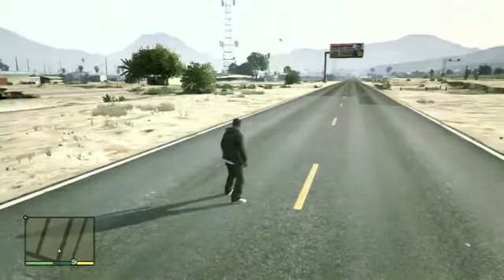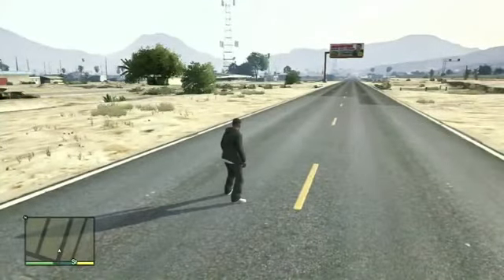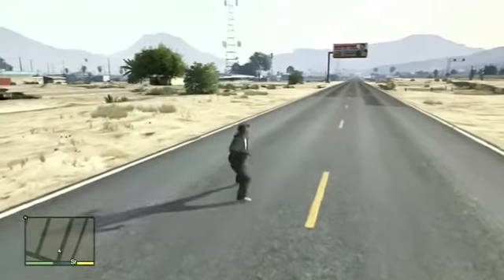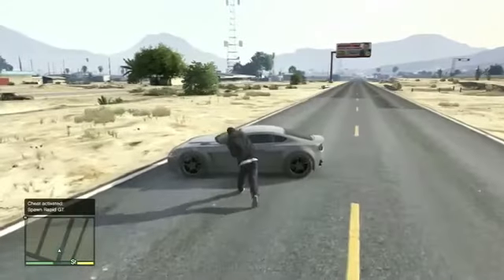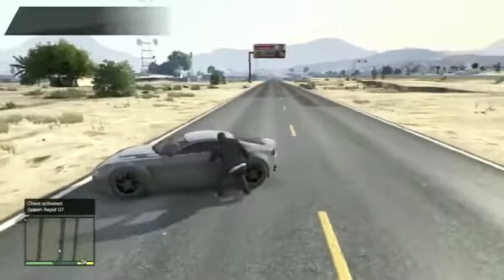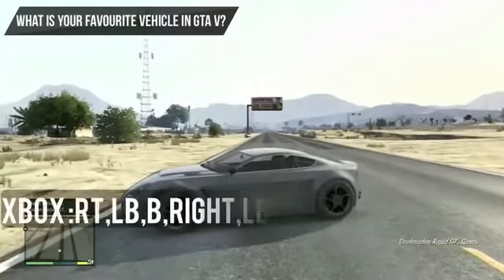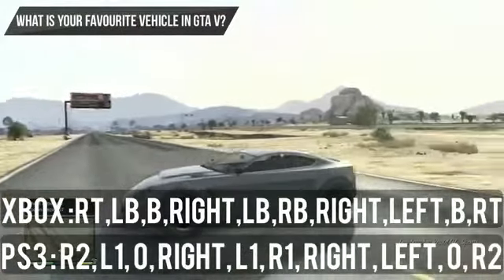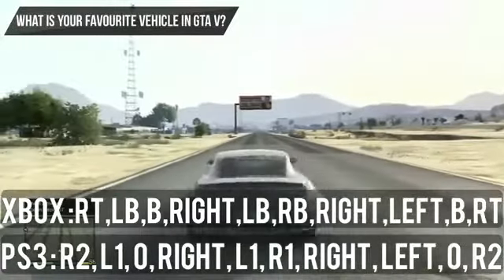GTA 5 FASTEST Car in the Game - GTA V How to Get the BEST Car - Rapid GT Cheat Code - TUTORIAL807